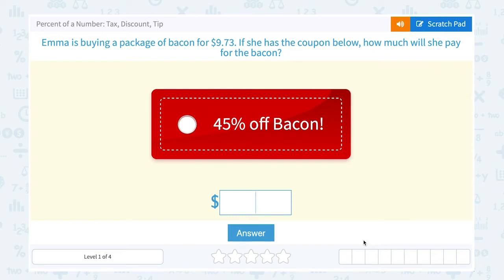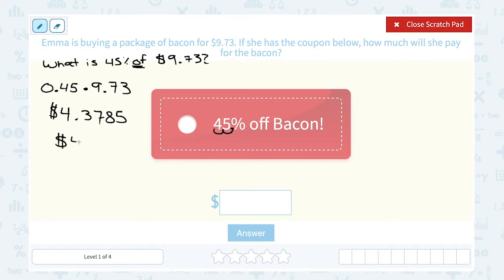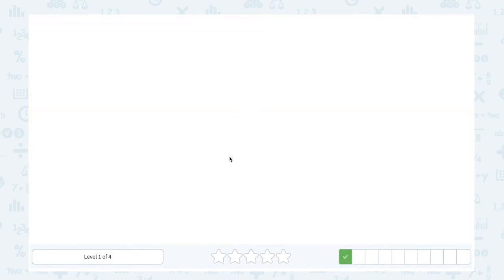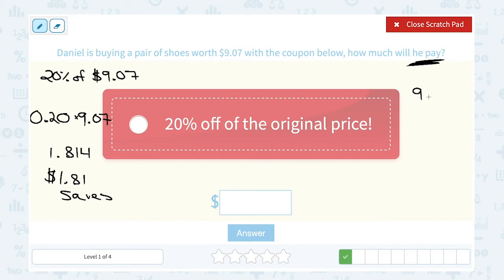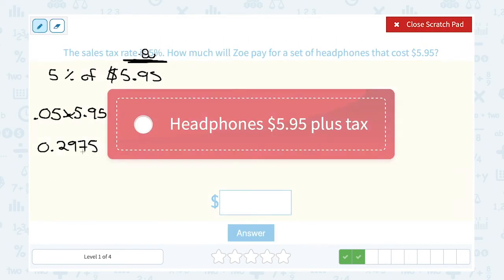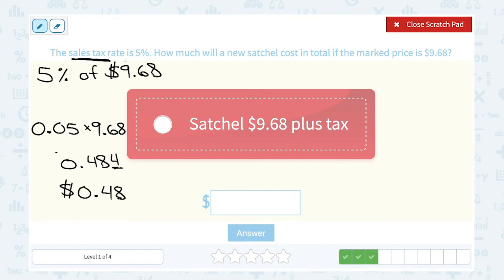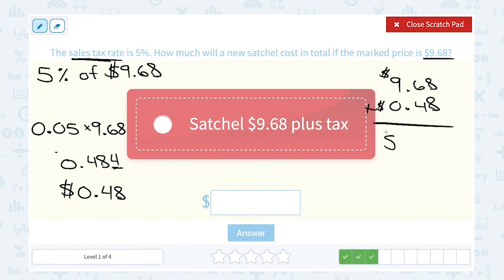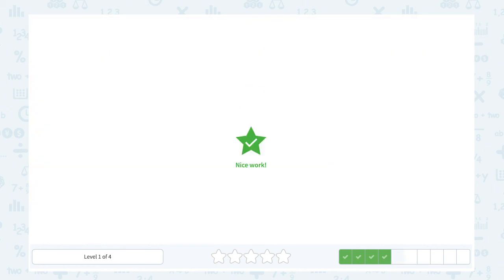7.63 Percent of a Number: Tax, Discount, Tip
Percent of a Number: Tax, Discount, Tip